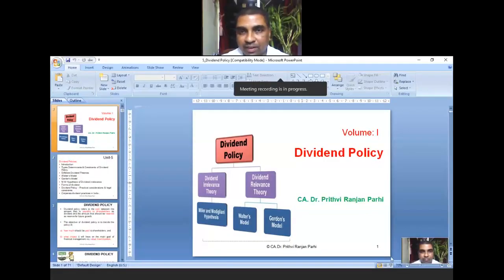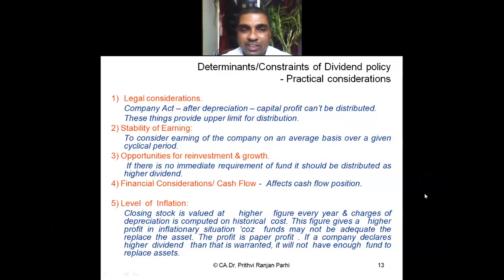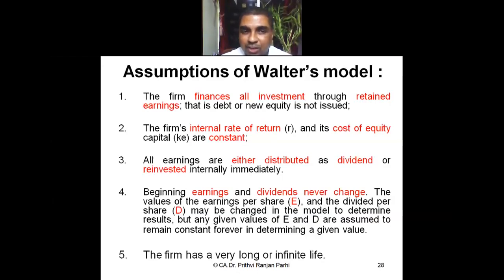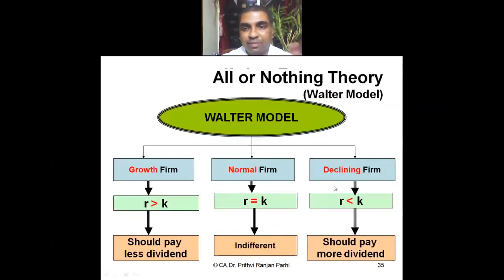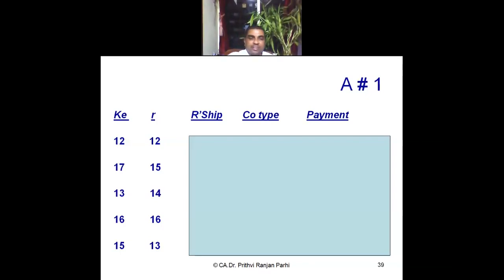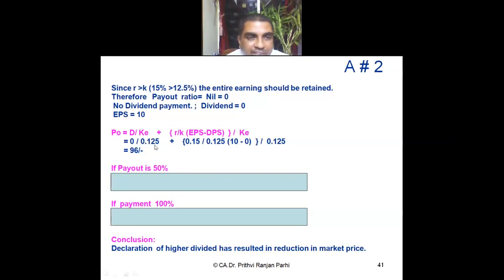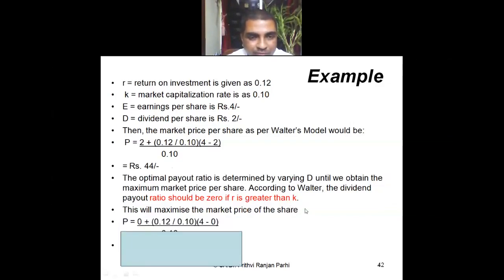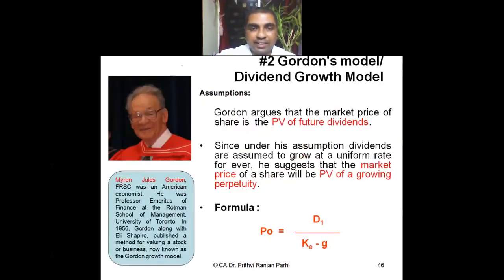MFC_Financial Management_class 24_Part 5.2 Dividend Policy